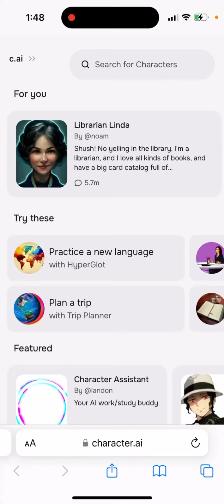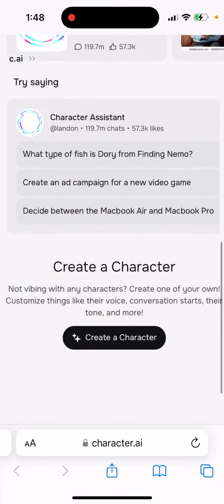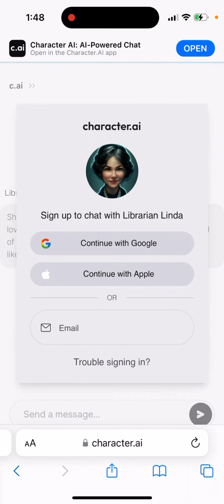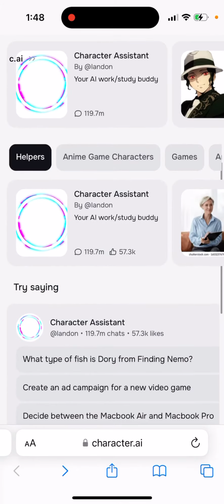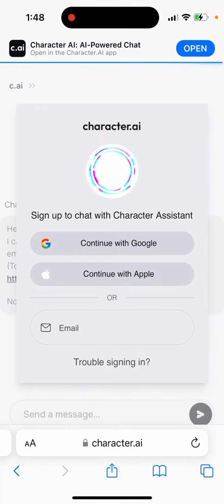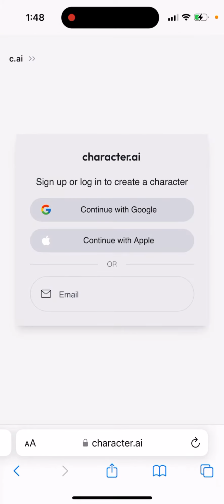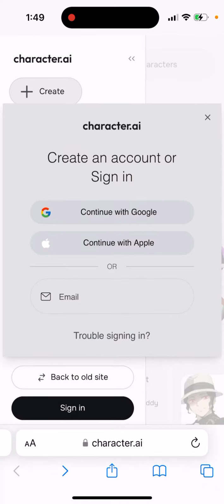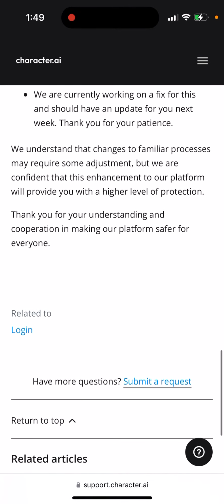How to use C.ai without logging in?